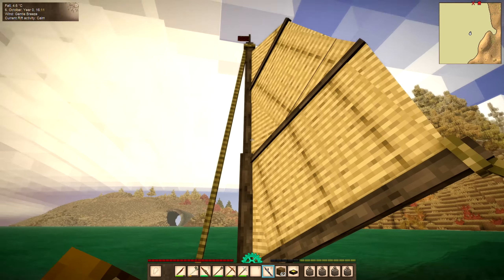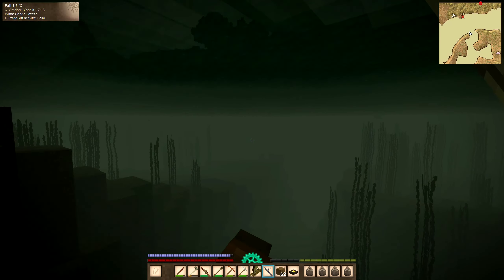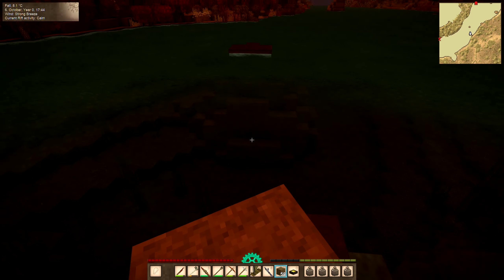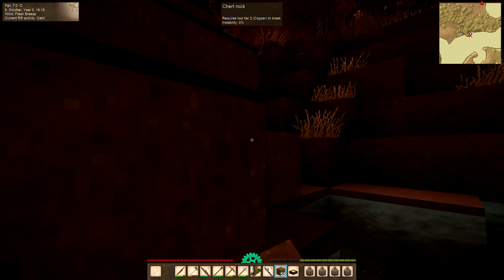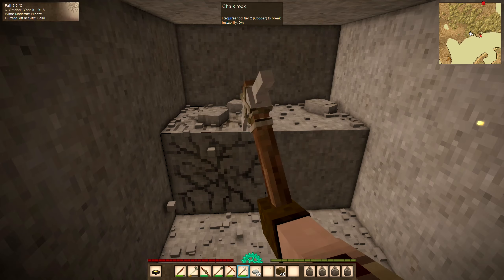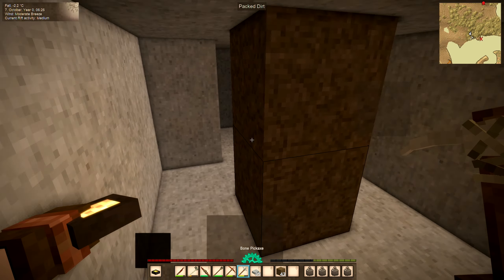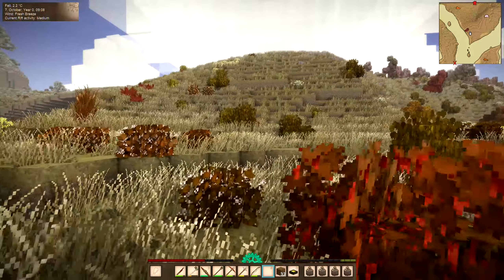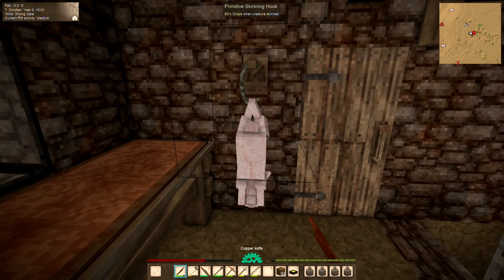Chalk Mining | Vintage Story Modded Survival 14